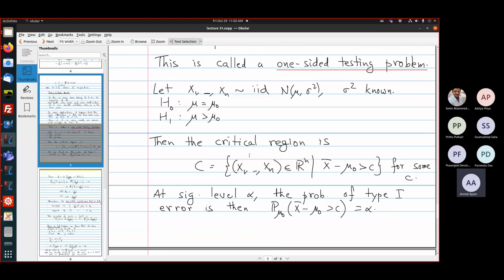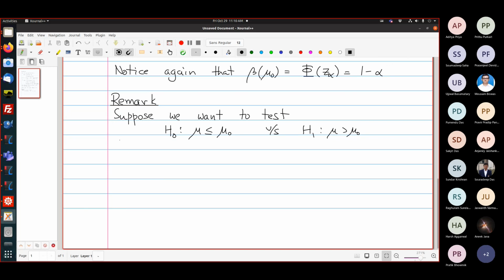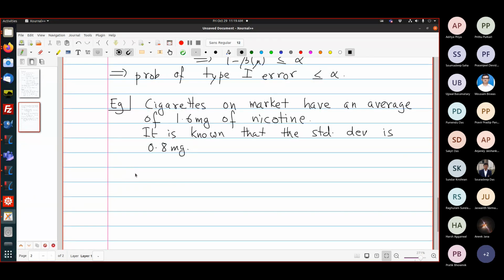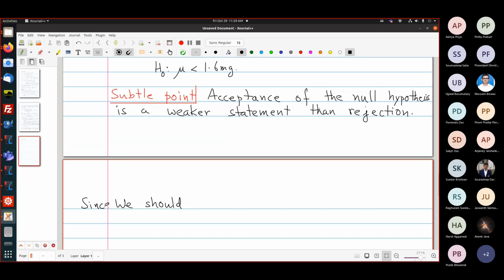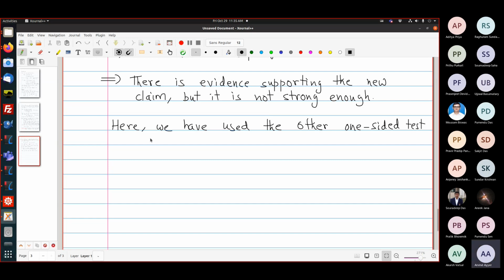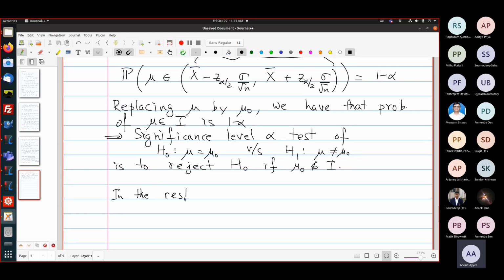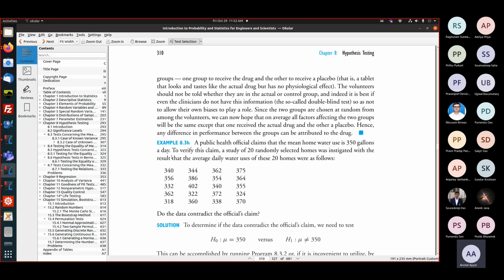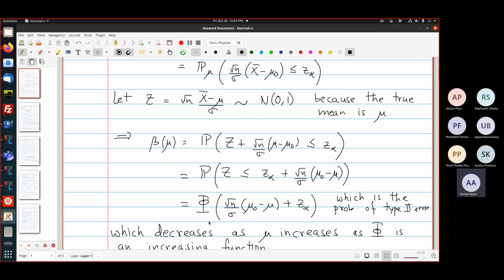UM 201 Lecture 32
Type II error for the one-sided test for the mean of normals when the variance is known, two-sided and one-sided t-test for the mean of normals when the variance is unknown